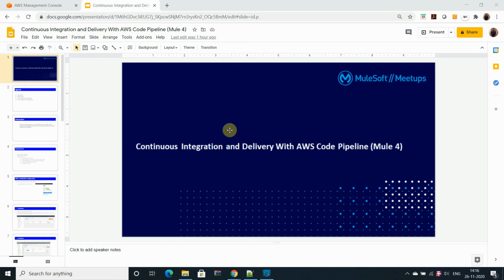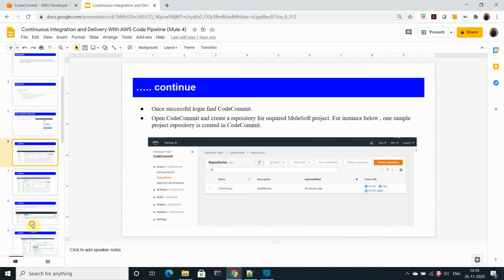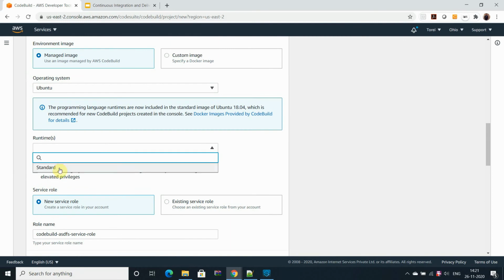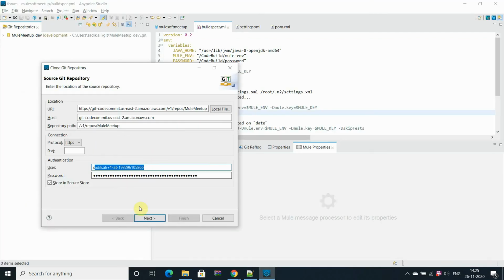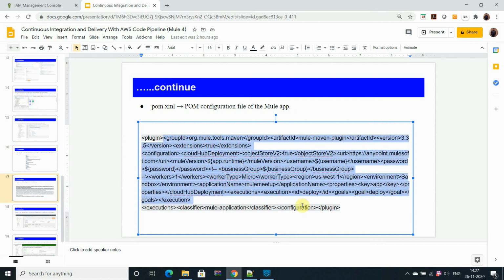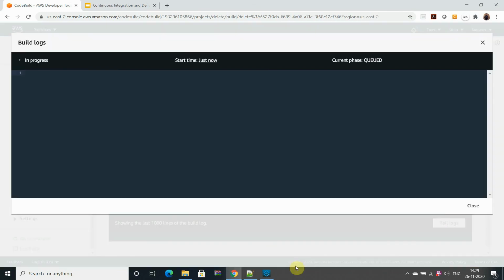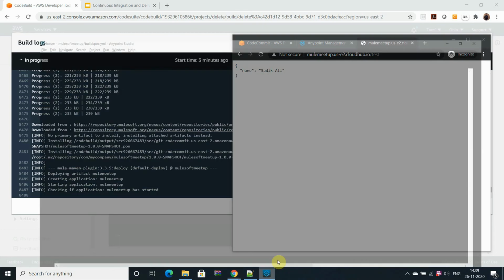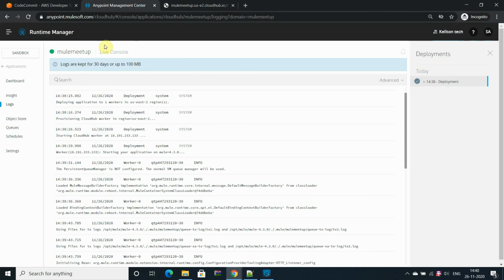Continuous Integration and Delivery With AWS Code Pipeline (Mule 4)